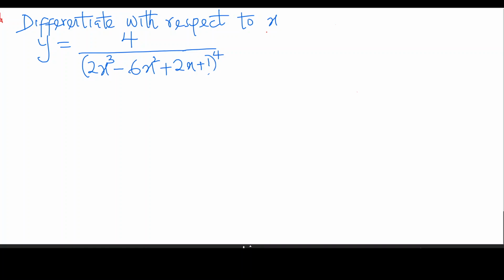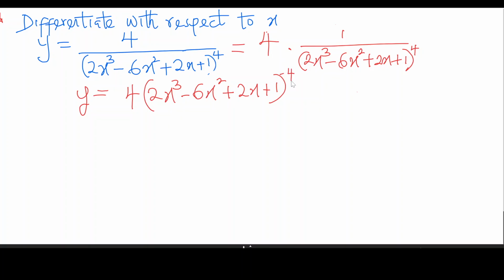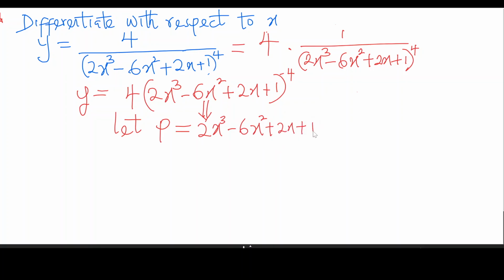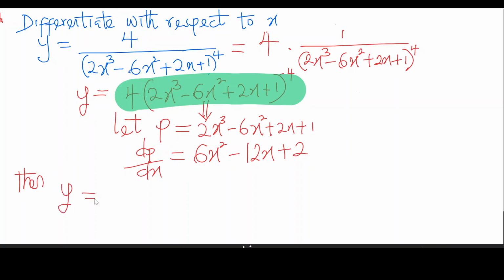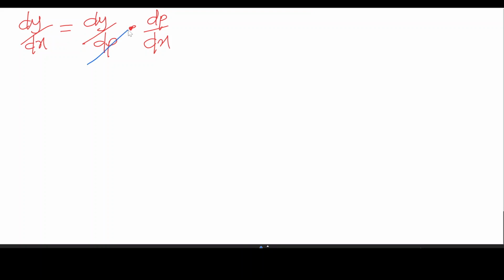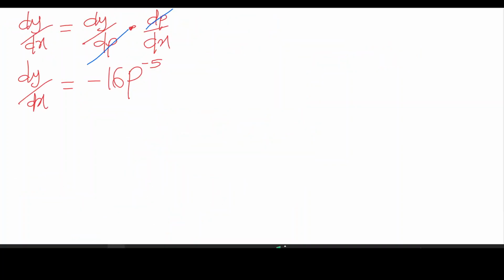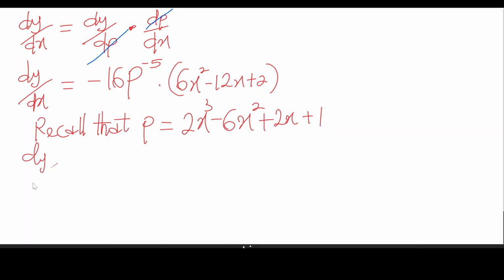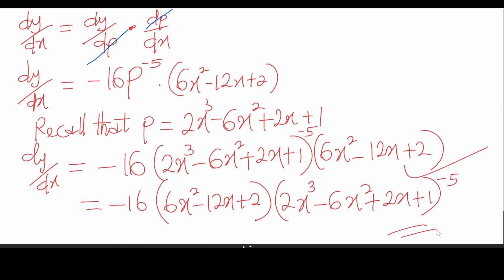Differentiation Using Chain Rule – Part 2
In this video, we continue with Chain Rule Differentiation (Part 2), solving more worked examples to help you fully understand how to differentiate composite functions 📘✏️.

You will learn:
✅ How to apply the chain rule to more complex functions
✅ Exam-style chain rule questions

This lesson is ideal for WAEC, NECO, JAMB, A-Level, and international exam candidates studying calculus.